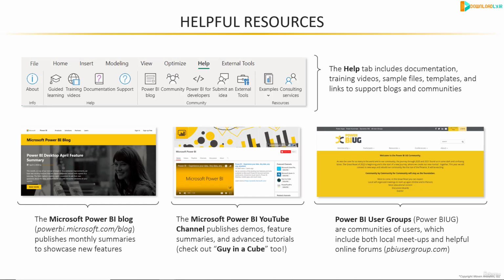2.6 Resources & Monthly Updates - Microsoft Power BI Desktop for Business Intelligence | YDisLive